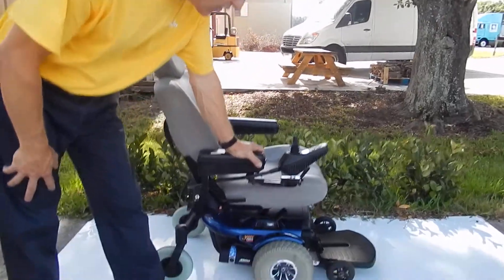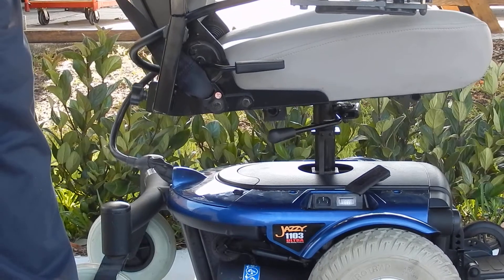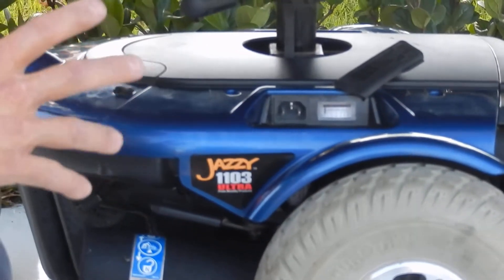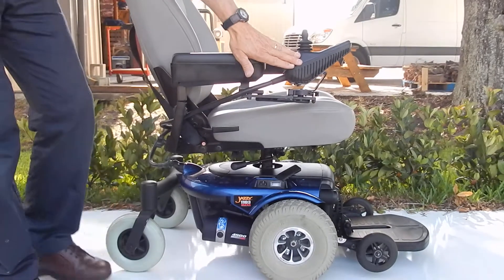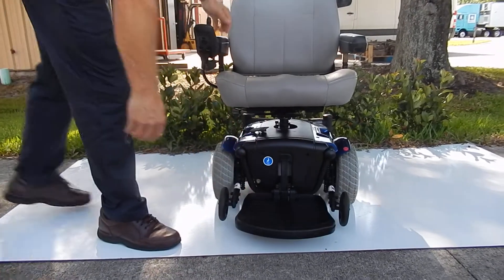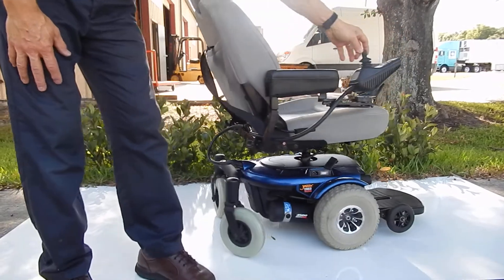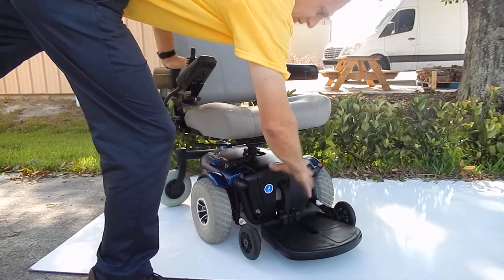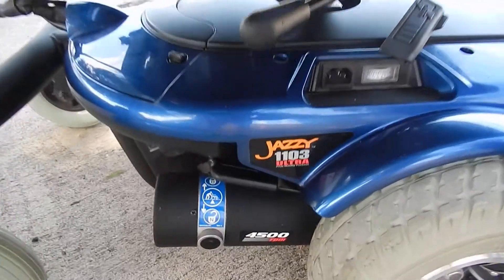Jazzy 1103 Ultra with 5" seat Lift Blue